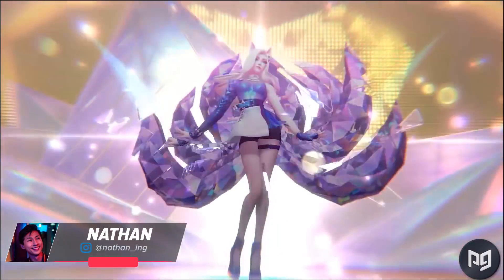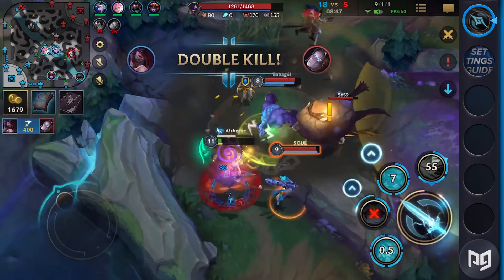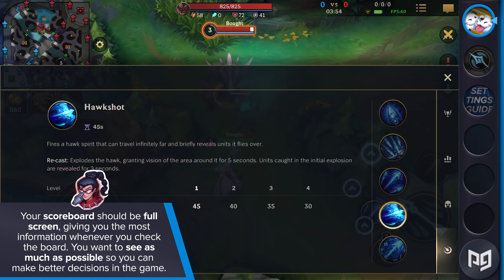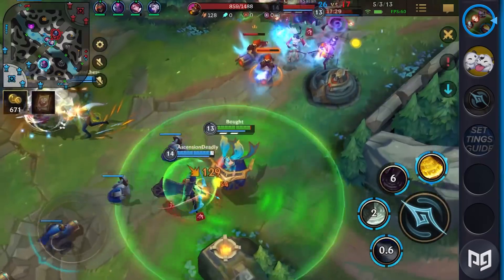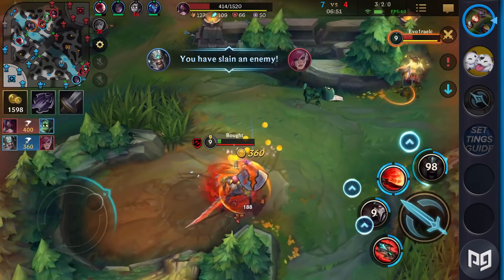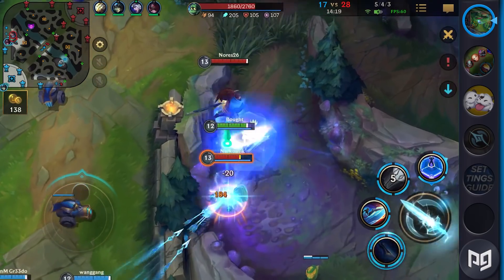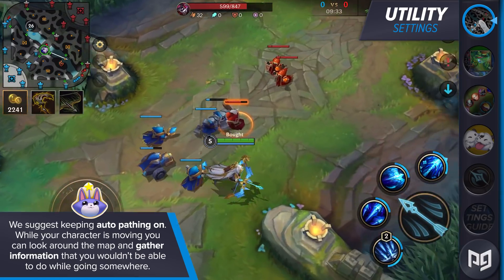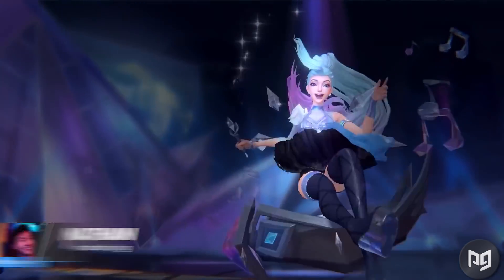The ULTIMATE Settings Guide for Wild Rift (LoL Mobile)